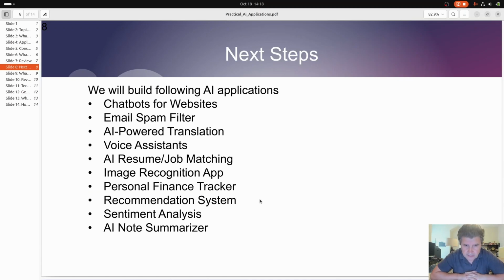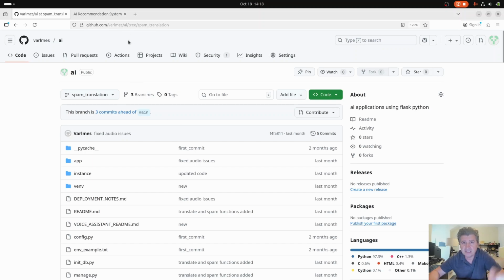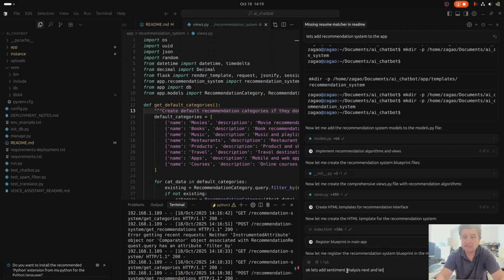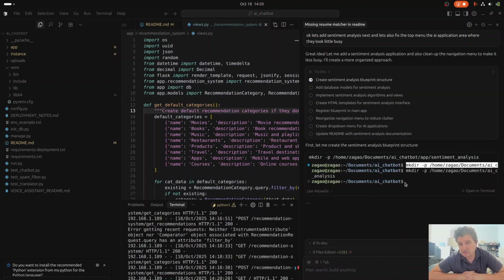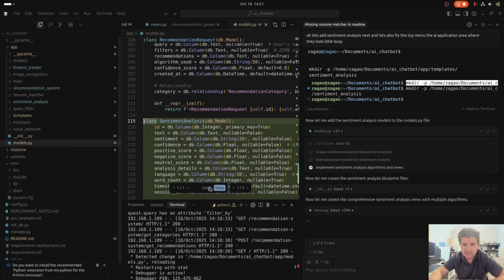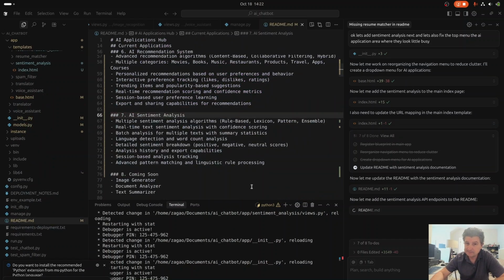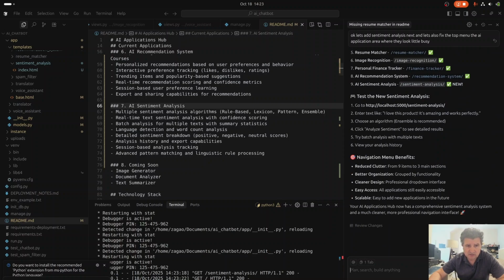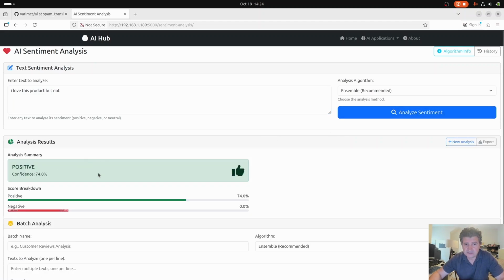11- Building Sentiment Analysis App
Our new host Dr. V teaches us how to create practical Artificial Intelligence Applications using Vibe Coding.

In this video, he shows how to build Sentiment Analysis app.

In the next videos, we will start building following AI applications
1. Chatbots for Websites
2. Email Spam Filter
3. AI-Powered Translation
4. Voice Assistants
5. AI Resume/Job Matching
6. Image Recognition App
7. Personal Finance Tracker
8. Recommendation System
9. Sentiment Analysis
10. AI Note Summarizer